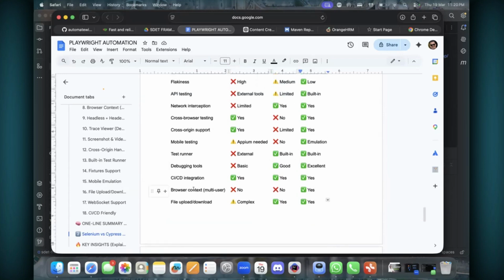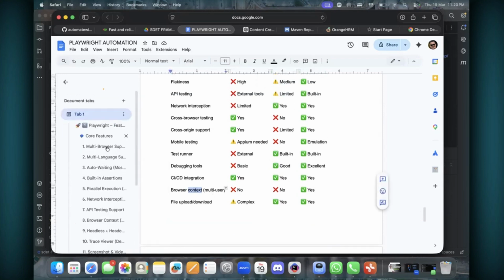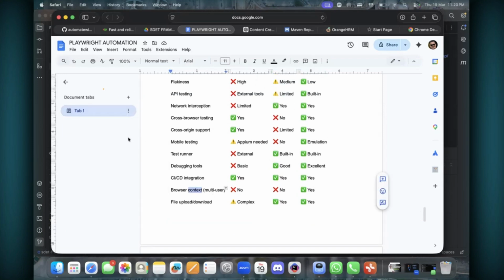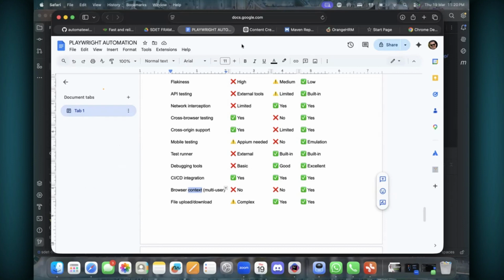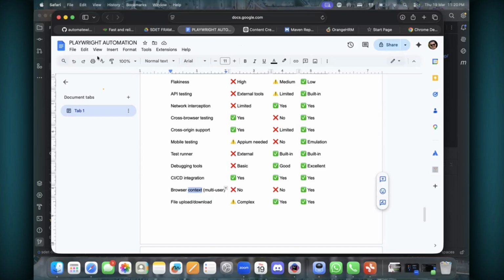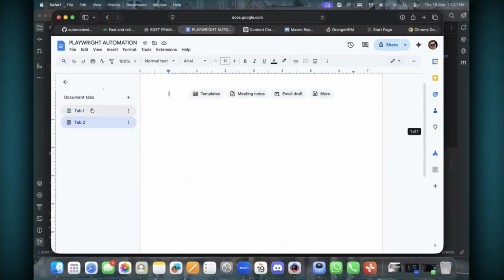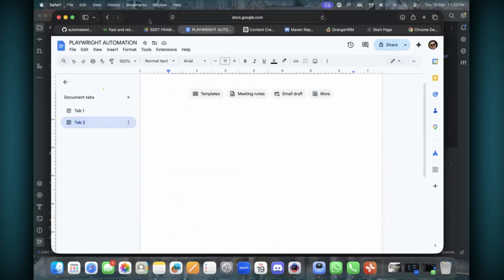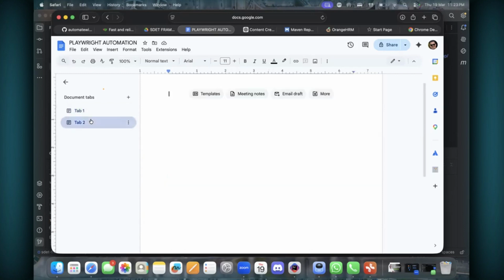How to Master BrowserContext in Playwright — The Analogy That Makes It Click (2026)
Most Playwright tutorials show you BrowserContext in code. Nobody explains what it actually IS.

In this video, I'll break down BrowserContext using one of the simplest analogies you'll ever hear — and by the end, you'll wonder why nobody explained it this way before.

If you've been confused about the difference between Browser, BrowserContext, and Page in Playwright — this is the video that makes it click.

What you'll learn:
✅ What BrowserContext actually is — in plain English, no jargon
✅ The Google Docs analogy that makes BrowserContext instantly understandable
✅ How Browser, BrowserContext, and Page relate to each other
✅ Why BrowserContext exists and the real problem it solves
✅ When and why you'd create multiple BrowserContexts in your tests

This video is for you if:
→ You're learning Playwright and the Context concept feels confusing
→ You've seen BrowserContext in code but never understood the WHY behind it
→ You're transitioning from Selenium and want to understand Playwright's architecture

Timestamps:
0:00 — Why BrowserContext confuses most beginners
0:45 — The Google Docs analogy explained
2:30 — Browser vs BrowserContext vs Page — the hierarchy
4:30 — What problem BrowserContext actually solves
6:00 — When to use multiple BrowserContexts in real tests

Hi, I’m Amit Tripathi, your friend in the journey of automation testing and AI and for all things AI + Automation + Career Growth. With over a decade of real-world experience, I break down complex concepts into practical strategies — from Selenium to GenAI, from frameworks to interview prep.

🎯 Mission: Helping software testers and engineers build future-proof careers through automation, innovation, and continuous learning.

💬 Drop a comment with your doubts or video suggestions!